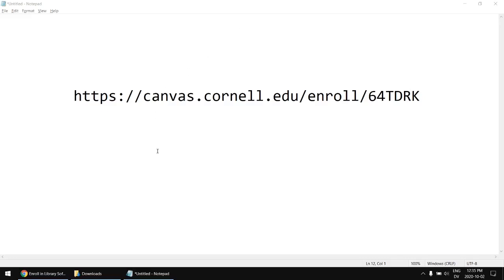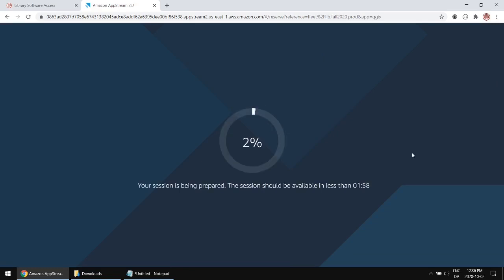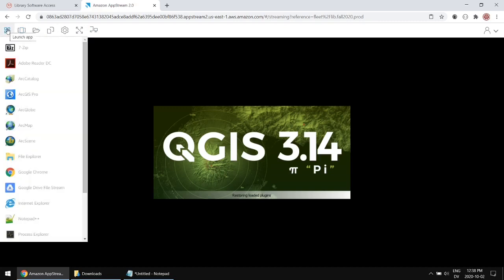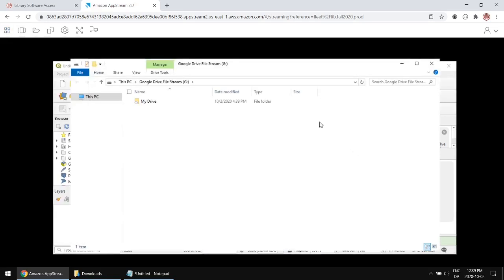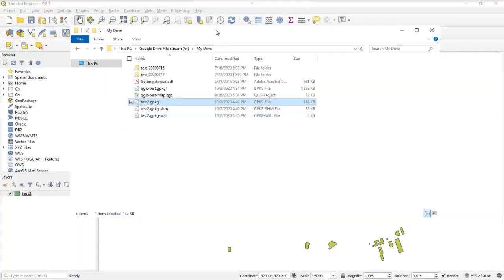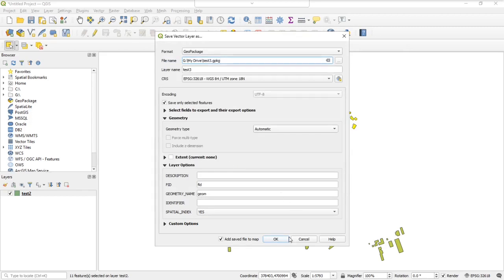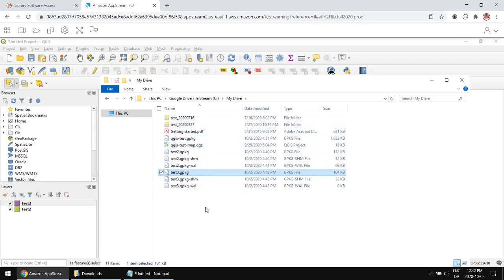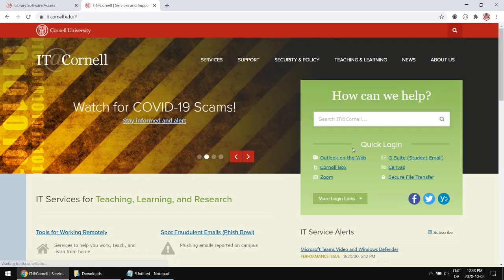Using QGIS via Apps On Demand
Cornell Library's "Apps on Demand" provides virtual access to QGIS and other software via this Canvas "course", open to all Cornell students and staff:

This video shows how to get started, and how to securely save your files to Google Drive File Stream for future use.